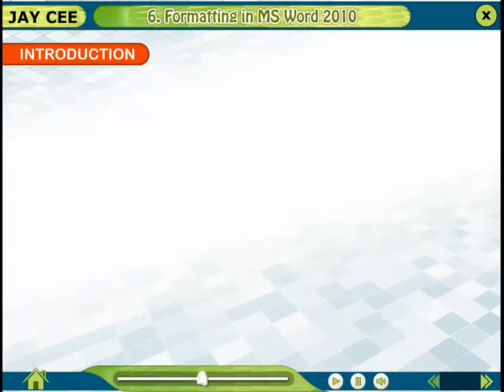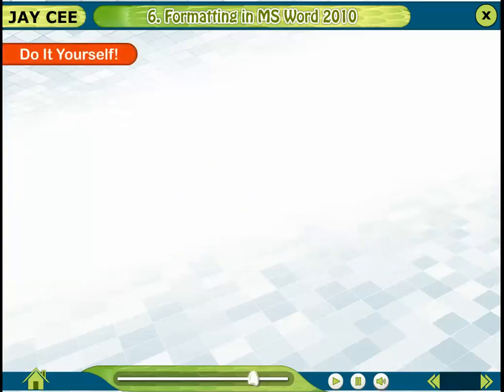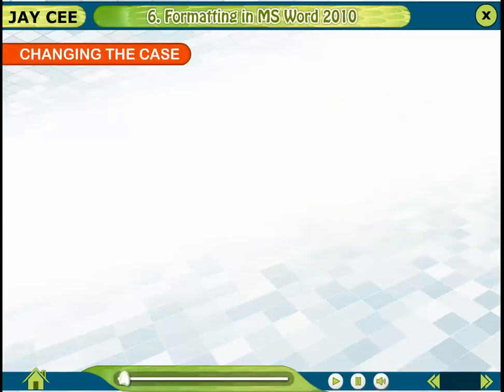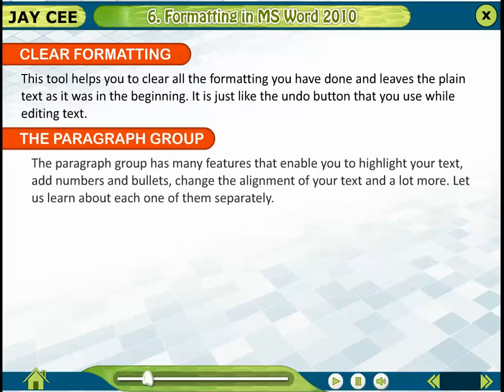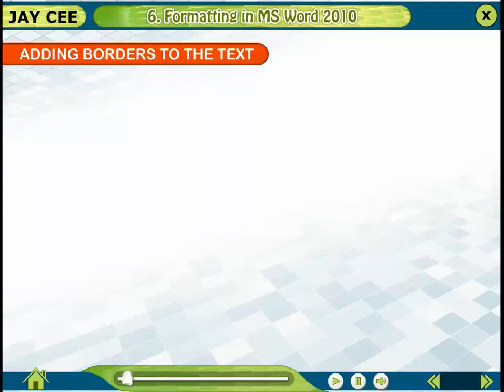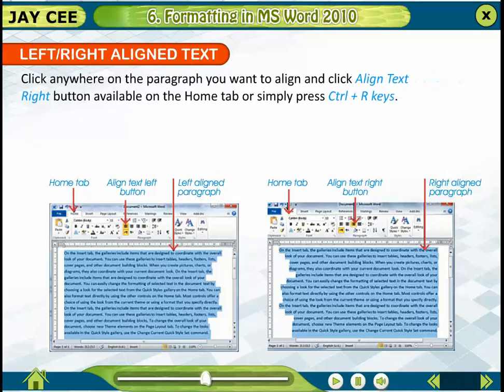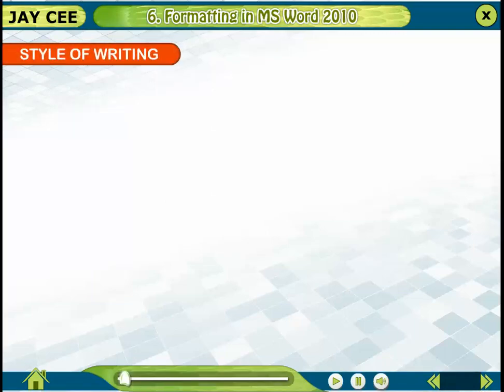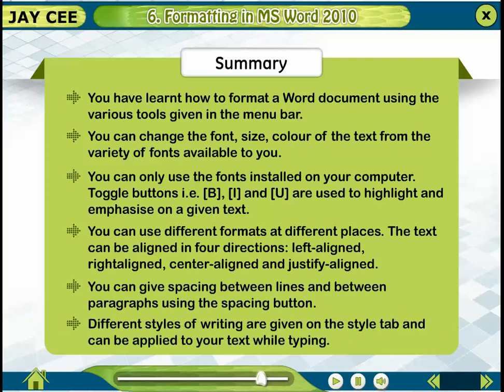Ch 6 | Jay Cee | Log In Log Out | Class 4 | Formatting In MS Word 2010 | For children